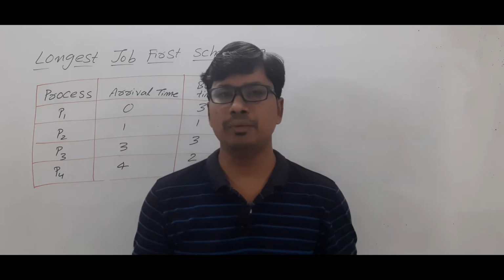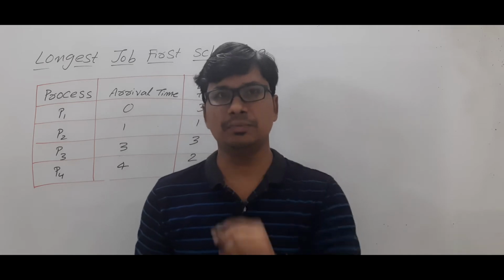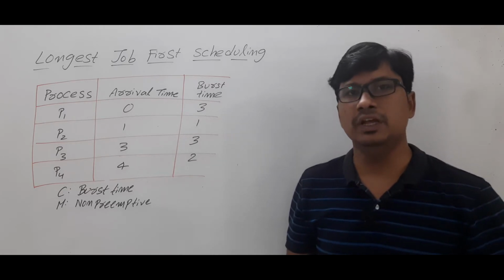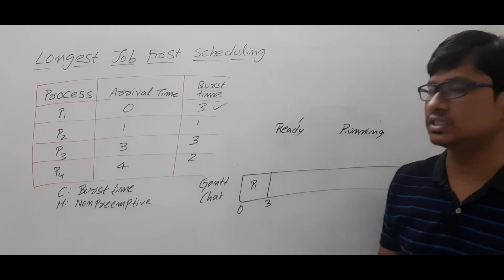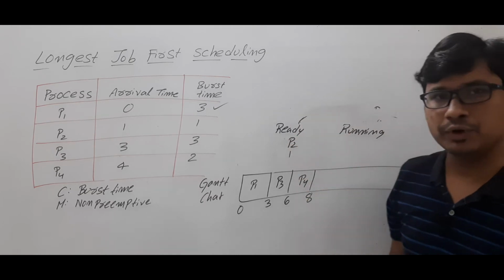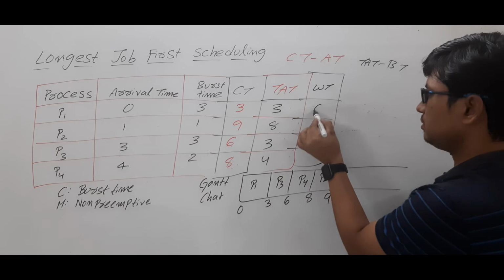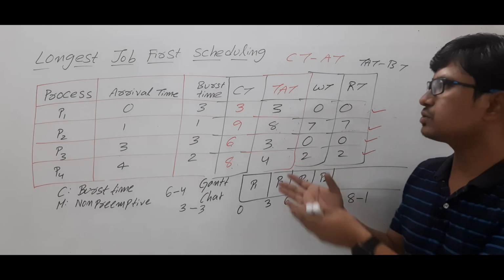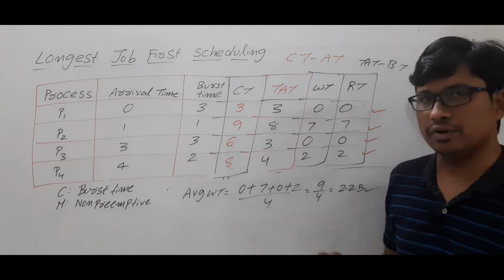LONGEST JOB FIRST SCHEDULING ALGORITHM | SCHEDULING ALGORITHMS | OPERATING SYSTEMS | GATE CSE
In this video, I have discussed longest job first scheduling algorithm
00:00 - Introduction
00:21 - Longest job first scheduling algorithm
01:55 - Criteria for longest job first scheduling algorithm
02:51 - Non preemptive scheduling algorithm
03:37 - Numerical question on longest job first
03:42 - Gantt chart
06:25 - Completion time
06:51 - Turn around time
07:16 - Waiting time
07:36 - Response time